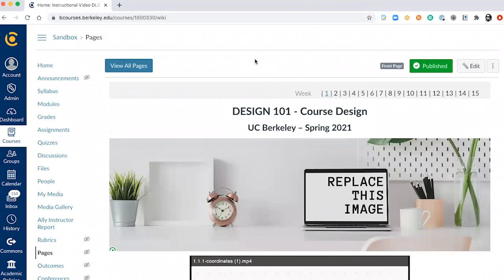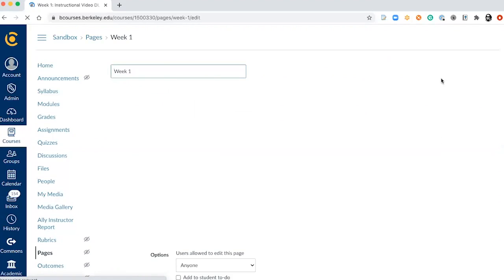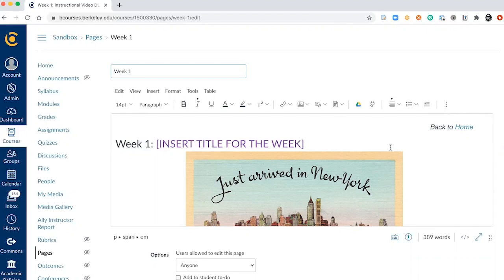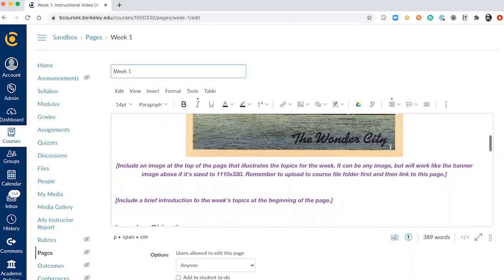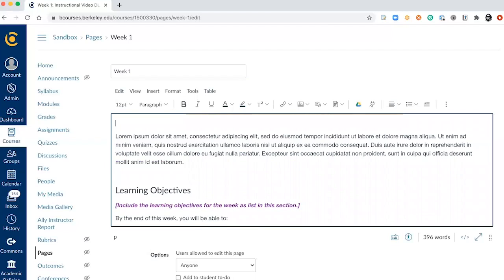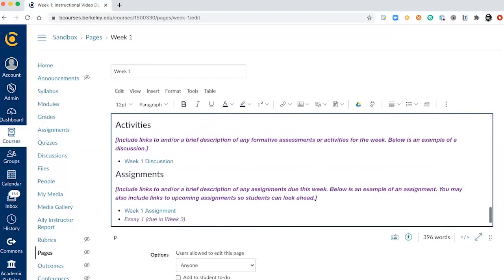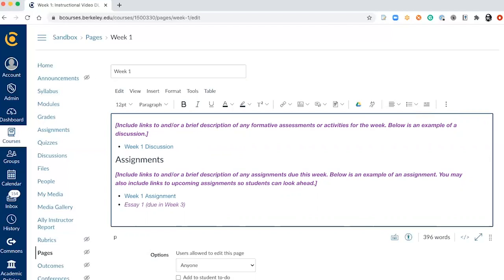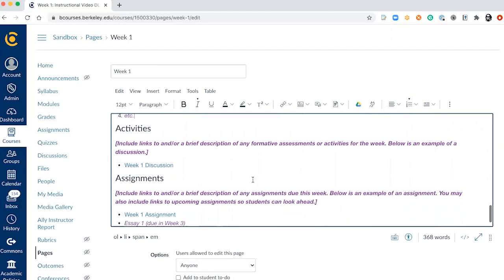Edit Weekly Landing Pages